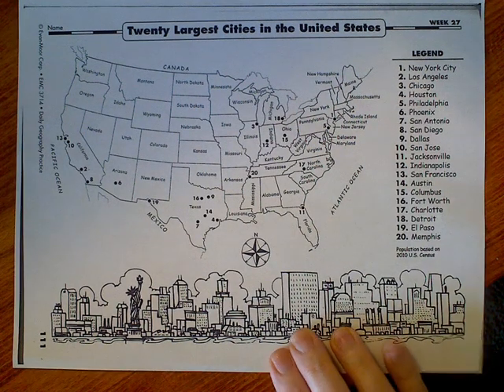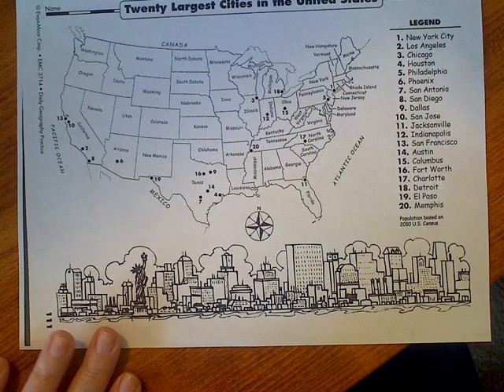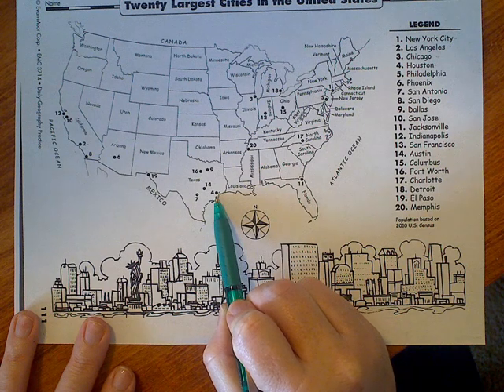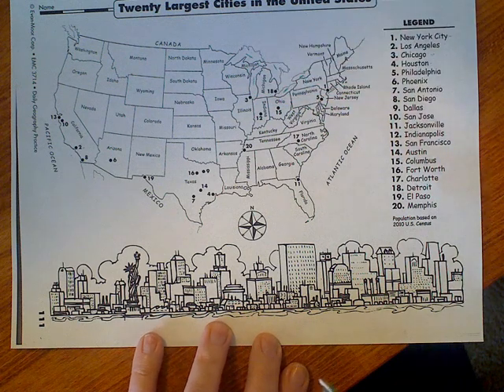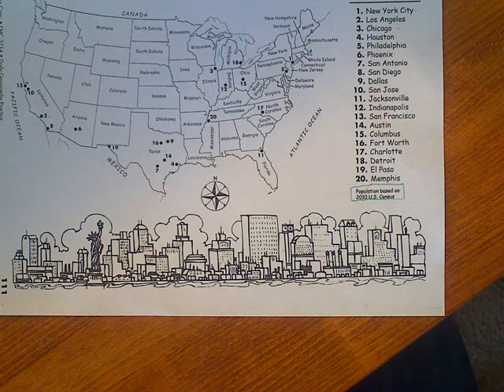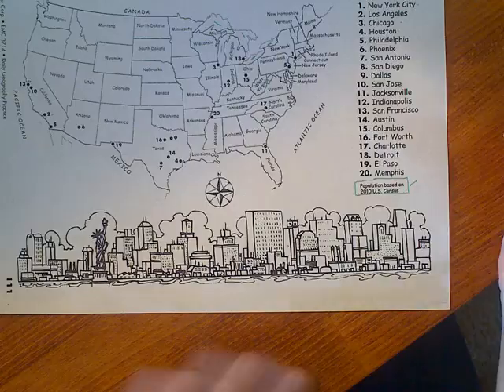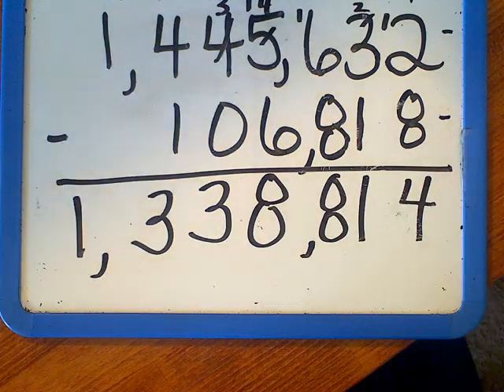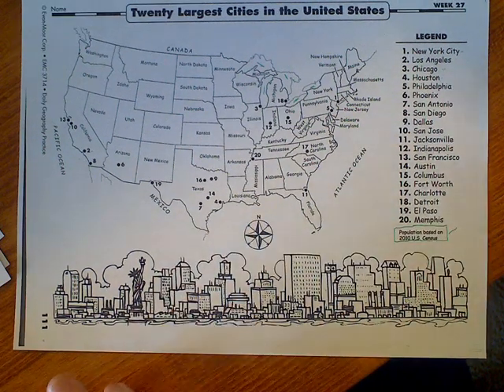Twenty Largest Cities Geography Review